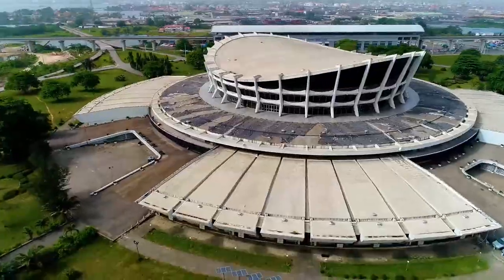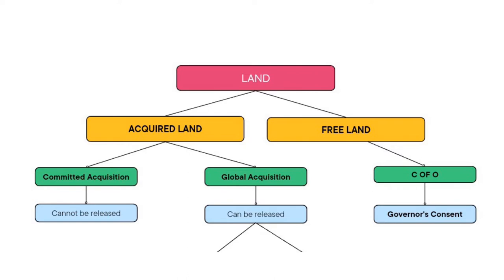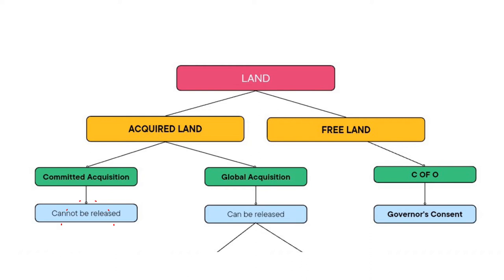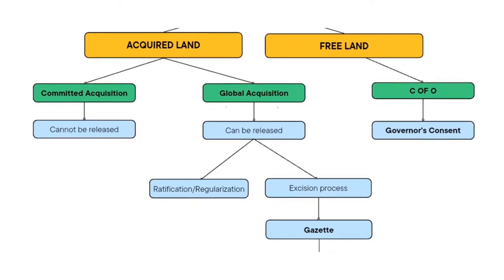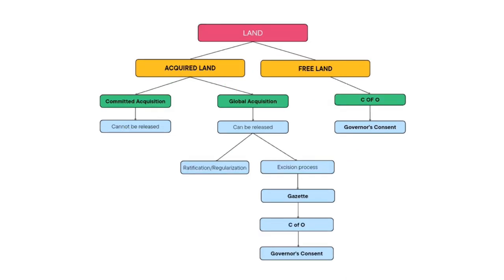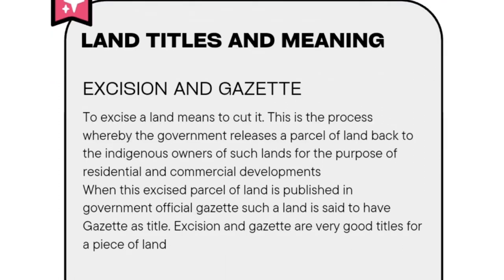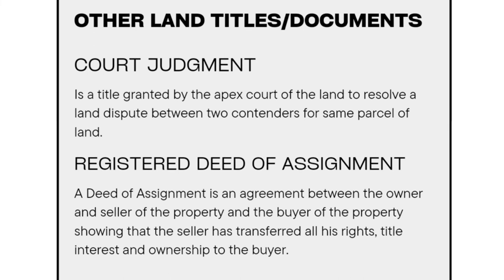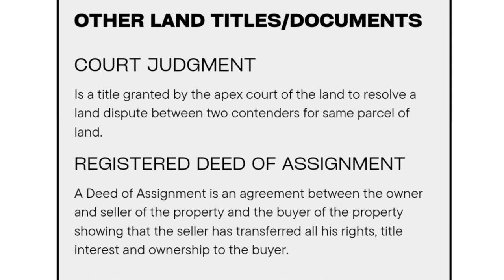Demystifying land titles and its application in Nigeria. How to perfect your land titles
In this video am going to share a diagram with you that simplifies land titles and its application in Nigeria.

Whatever the title or state of you currently land you can perfect it easily after watching this video.

This video also helps you to know the right questions to ask about land titles when purchasing you parcel of land.

Drop a comment for more details.